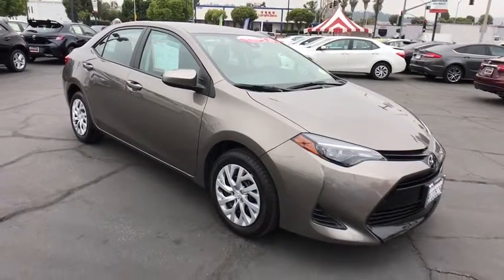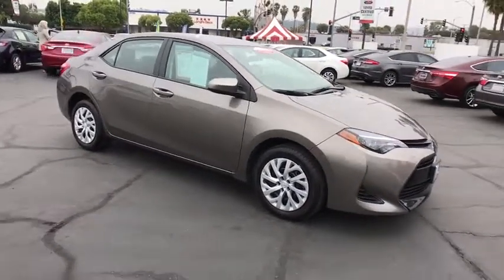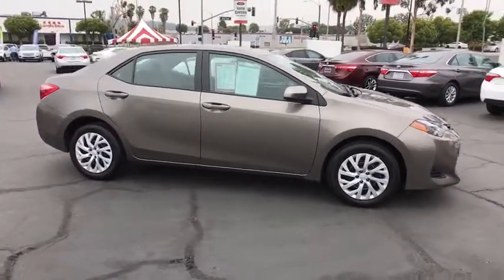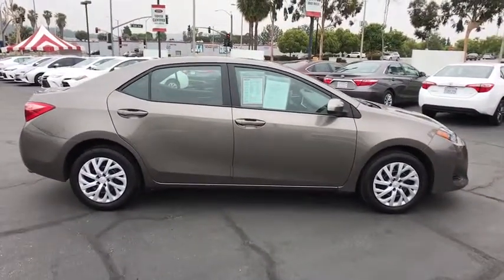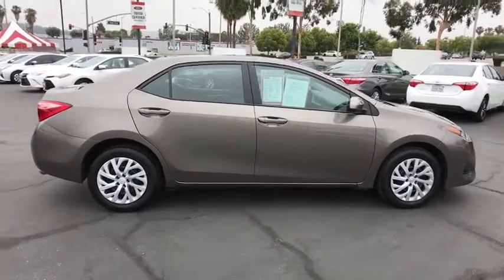2019 Toyota Corolla at Puente Hills Toyota. Servicing Claremont, West Covina, Diamondbar, Rowland He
Used 2019 Toyota Corolla available in City of Industry, California at Puente Hills Toyota. Servicing the Claremont, West Covina, Diamondbar, Rowland Heights, Hacienda Heights, La Puente, CA area.

Recent Arrival! CARFAX One-Owner. Clean CARFAX. Certified. *TOYOTA CERTIFIED* *ONE OWNER CLEAN CARFAX* previous rental CVT ABS brakes Active Cruise Control Electronic Stability Control Heated door mirrors Illuminated entry Low tire pressure warning Remote keyless entry Traction control. Odometer is 1997 miles below market average! 28/36 City/Highway MPG Gray 2019 Toyota Corolla LE FWD CVT 1.8L I4 DOHC Dual VVT-i NO HAGGLE UPFRONT PRICING. ONE LOW PRICE. ONE GREAT DEAL!! Advertised price does not include government fees and taxes any finance charges dealer document processing charge of $80 for lease and $80 for purchase any electronic filing charges or any emission testing charge.Toyota Combined Details:* Warranty Deductible: $50* Limited Comprehensive Warranty: 12 Month/12000 Mile (whichever comes first) from certified purchase date. Roadside Assistance for 1 Year (for Toyota Certified Used Vehicles program) Limited Comprehensive Warranty: 12 Month/12000 Mile (whichever comes first) from certified purchase date. Battery 8 years/100000 miles (whichever comes first) from original in-service date. Roadside Assistance for 1 Year (for Toyota Certified Used Hybrids program)* Roadside Assistance* 160 Point Inspection (for Toyota Certified Used Vehicles program) 174 Point Inspection (for Toyota Certified Used Hybrids program)* Transferable Warranty* Vehicle History* Powertrain Limited Warranty: 84 Month/100000 Mile (whichever comes first) from TCUV purchase date***Every vehicle comes with a FREE Carfax Vehicle History Report!!*** *Advertised price does not include government fees and taxes any finance charges dealer document processing charge of $80 for lease and $80 for purchase any electronic filing charges or any emission testing charge.
1 12V DC Power Outlet,1 LCD Monitor In The Front,1 Seatback Storage Pocket,13.2 Gal. Fuel Tank,390CCA Maintenance-Free Battery w/Run Down Protection,4.76 Axle Ratio,60-40 Folding Bench Front Facing Fold Forward Seatback Rear Seat,80 Amp Alternator,ABS And Driveline Traction Control,Air Filtration,Airbag Occupancy Sensor,Analog Display,Automatic Air Conditioning,Automatic Equalizer,Back-Up Camera,Black Grille,Black Side Windows Trim,Body-Colored Door Handles,Body-Colored Front Bumper,Body-Colored Power Heated Side Mirrors w/Manual Folding,Body-Colored Rear Bumper,Cargo Space Lights,Carpet Floor Trim and Carpet Trunk Lid/Rear Cargo Door Trim,Clearcoat Paint,Cloth Door Trim Insert,Compact Spare Tire Mounted Inside Under Cargo,Cruise Control w/Steering Wheel Controls,Curtain 1st And 2nd Row Airbags,Day-Night Rearview Mirror,Delayed Accessory Power,Distance Pacing,Driver And Passenger Visor Vanity Mirrors w/Driver And Passenger Illumination,Driver Foot Rest,Driver Knee Airbag and Passenger Cushion Front Airbag,Driver Seat,Dual Stage Driver And Passenger Front Airbags,Dual Stage Driver And Passenger Seat-Mounted Side Airbags,Electric Power-Assist Speed-Sensing Steering,Electronic Stability Control (ESC),Engine immobilizer,Engine: 1.8L I-4 DOHC Dual VVT-i,FOB Controls -inc: Trunk/Hatch/Tailgate,Fabric seat trim,Fade-To-Off Interior Lighting,Fixed Rear Window w/Defroster,Front And Rear Anti-Roll Bars,Front Bucket Seats -inc: 6-way adjustable drivers seat and 4-way adjustable front passenger seat,Front Center Armrest w/Storage and Rear Center Armrest,Front Cupholder,Front Disc/Rear Drum Brakes w/4-Wheel ABS  Front Vented Discs  Brake Assist and Hill Hold Control,Front Map Lights,Front-Wheel Drive,Full Carpet Floor Covering -inc: Carpet Front And Rear Floor Mats,Full Cloth Headliner,Full Floor Console w/Covered Storage and 1 12V DC Power Outlet,Fully Automatic Projector Beam Led Low/High Beam Auto High-Beam Headlamps w/Delay-Off,Fully Galvanized Steel Panels,Gas-Pressurized Shock Absorbers,Gauges -inc: Speedometer  Odometer  Engine Coolant Temp  Tachometer  Trip Odometer and Trip Computer,HVAC -inc: Underseat Ducts,LED Daytime Running Lights (DRL) -inc: Integrated into bumper,Lane Departure Alert (lda) w/Steering Assist Lane Departure Warning,Lane Departure Alert (lda) w/Steering Assist Lane Keeping Assist,Light Tinted Glass,Locking Glove Box,Low Tire Pressure Warning,Manual Adjustable Front Head Restraints and Fixed Rear Head Restraints,Manual Tilt/Telescoping Steering Column,Outboard Front Lap And Shoulder Safety Belts -inc: Rear Center 3 Point  Height Adjusters and Pretensioners,Outside Temp Gauge,Passe